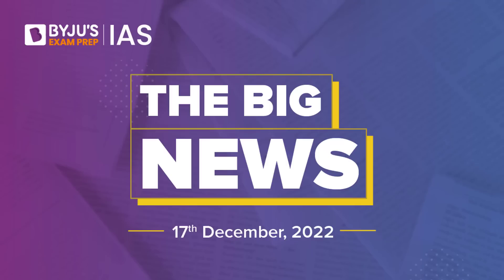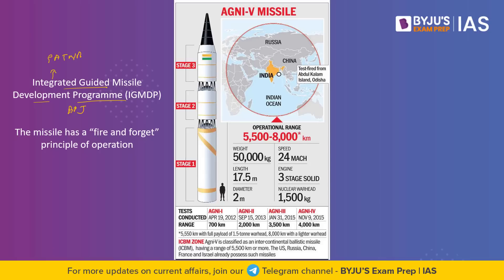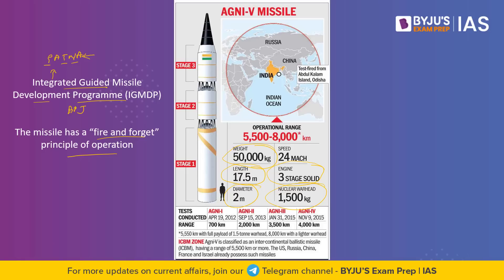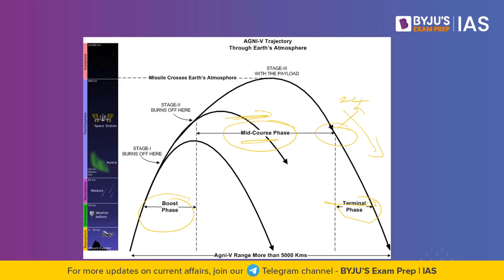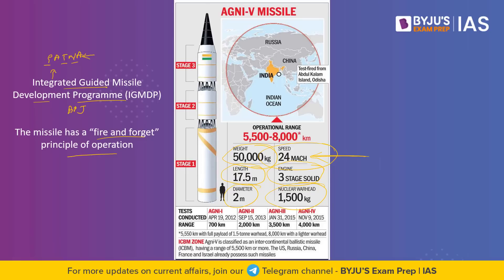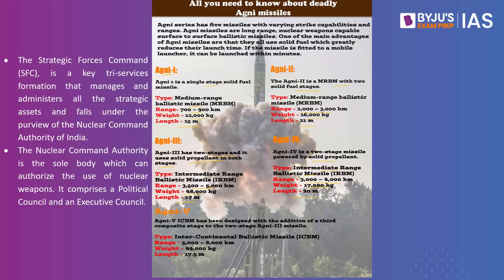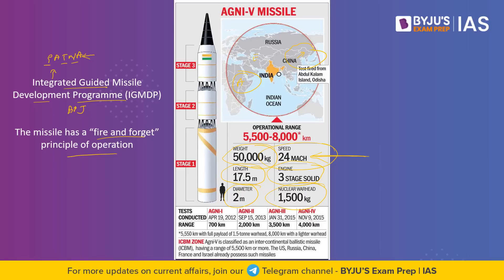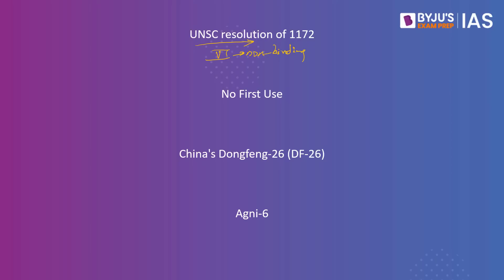Night Trials of Agni-5 Successful | Agni V Test | IAS 2023 | UPSC BYJU’S BIG NEWS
Get upto 90% scholarship by taking the BYJU'S National Scholarship Test for IAS. Register NOW!!!
*Registrations close on 18th Dec 2022, 6 AM.

India has successfully carried out the trials of the Agni-5 nuclear-capable ballistic missile. Agni-5 is an ingeniously built advanced surface-to-surface ballistic missile developed under the Integrated Guided Missile Development Programme (IGMDP). It is a fire-and-forget missile, which cannot be stopped without an interceptor missile. In this episode of Big news we discuss the key features of the Agni-V ballistic missile.

👉 Download the BYJU'S Exam Prep App for Current Affairs updates and much more!

For The Big News in Hindi visit our Hindi Channel:     @BYJUSIASHindi

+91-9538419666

Happy Learning!